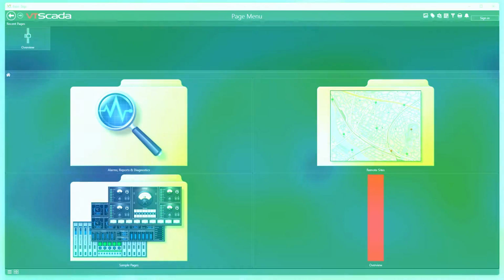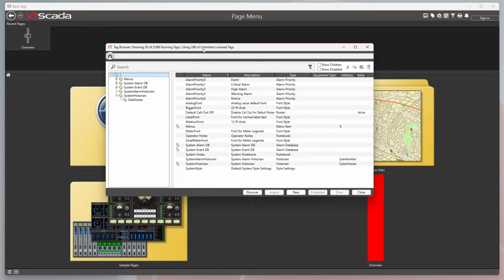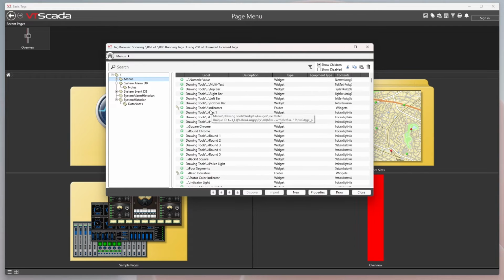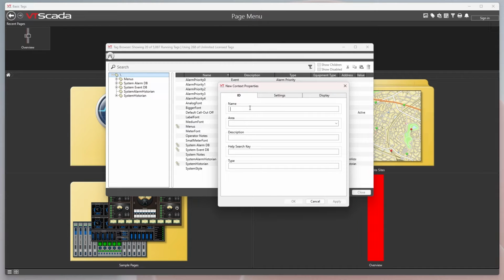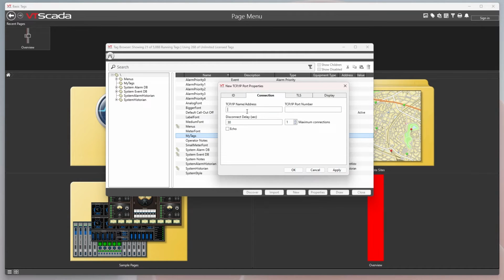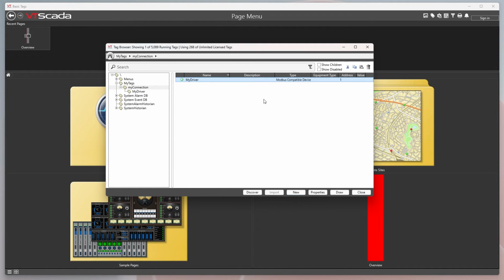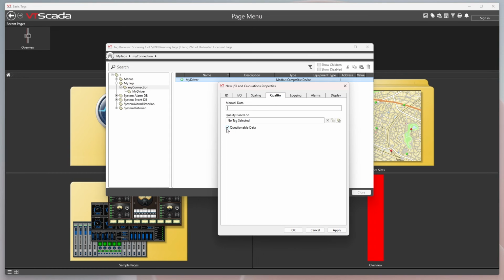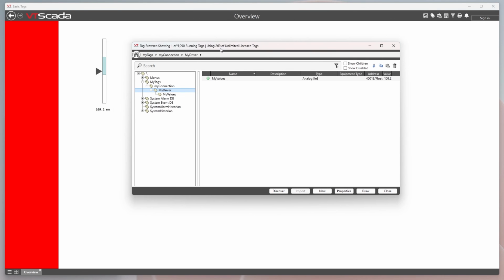VTScada Tag Basics - An Introduction to VTScada's Tags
Tags are the backbone of any VTScada application, and the tag browser is your toolkit to create and manage the tag database. From the page menus to I/O and the historian; much of the application configuration exists here.